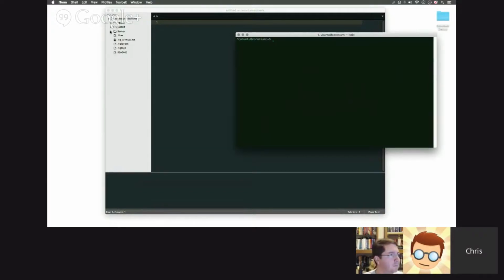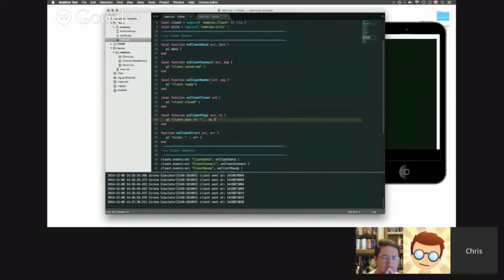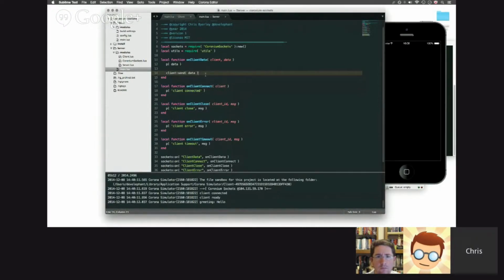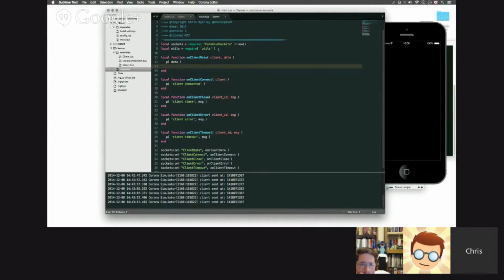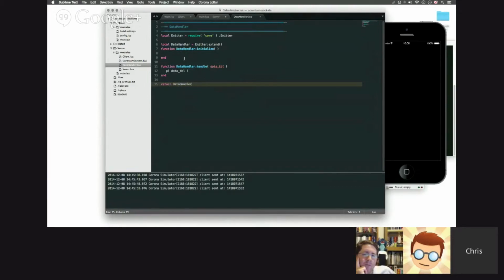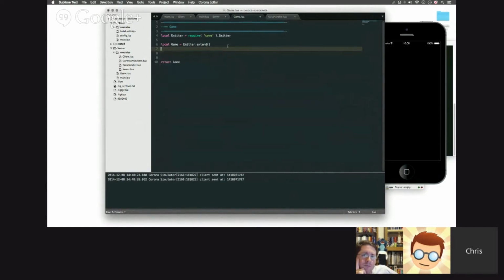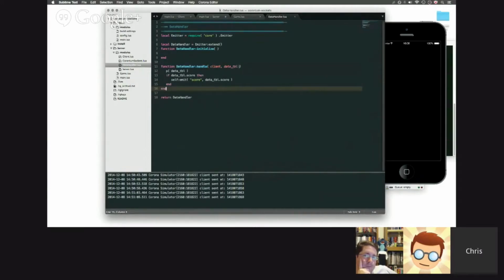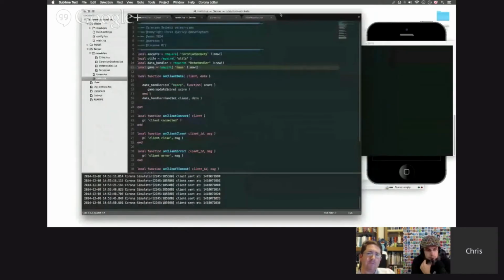Using Coronium Sockets To App Realtime Support To Mobile Apps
During this Corona Geek Hangout, Coronium Developer, Chris Byerly walked us through a demo of Coronium Sockets, which gives you the realtime power of Coronium GS without the game layer.

Whether you want to write Lua code on a mobile device or on a server, Coronium has you covered with Coronium Cloud, Coronium GS, and now Coronium Sockets. Also, look for Coronium PI coming soon.

for more details